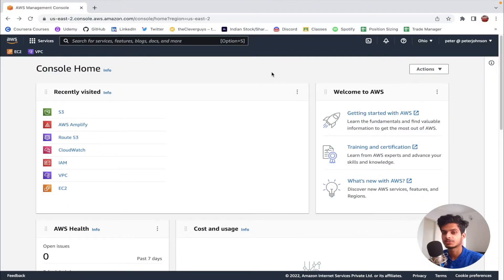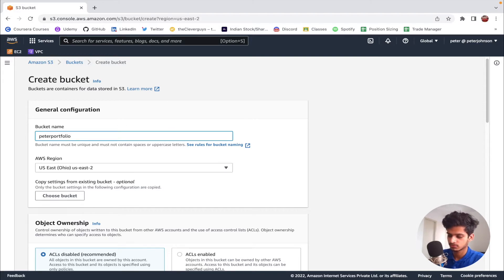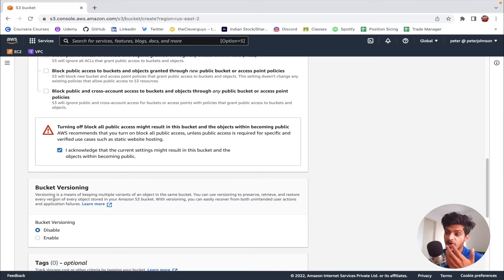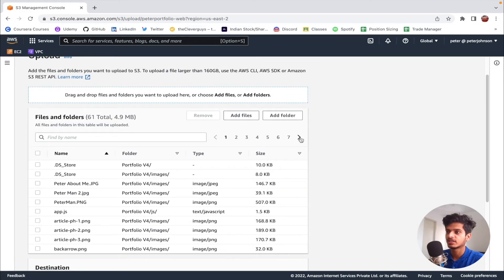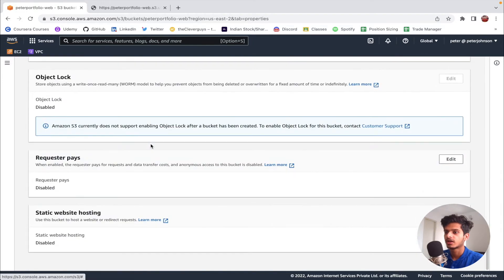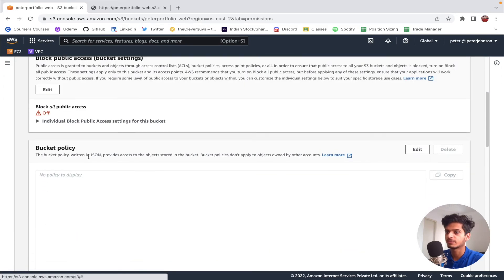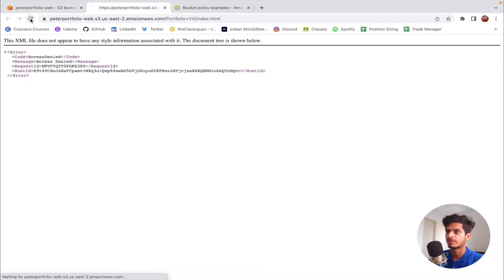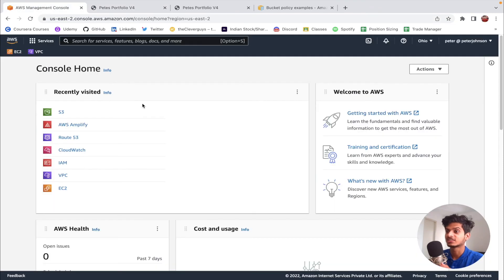How to host a Static Website using AWS S3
Hi, in this video I'm going to show you guys how you can host a static website for free using AWS S3.